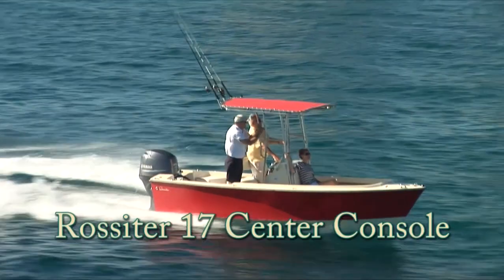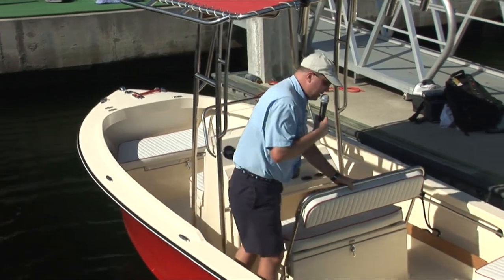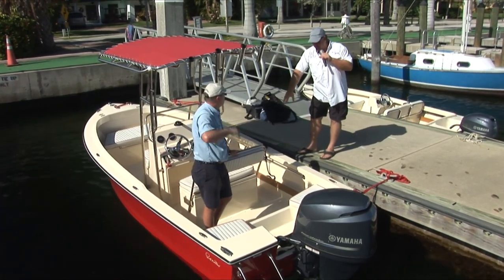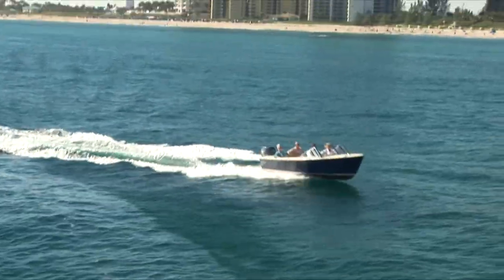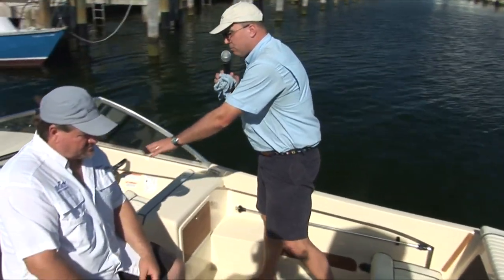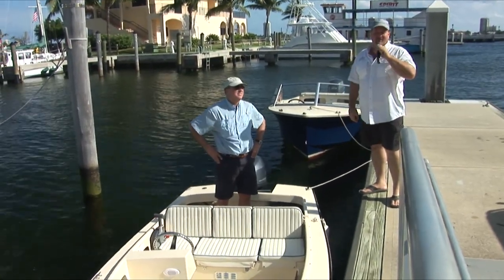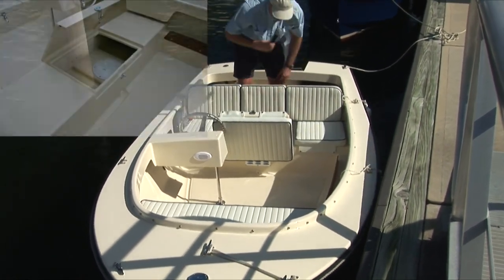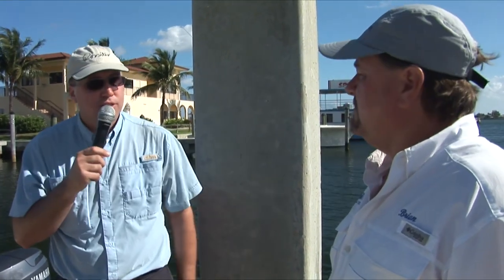Rossiter Powerboat Features & Highlights December 2012